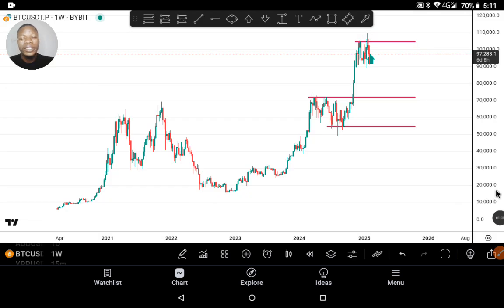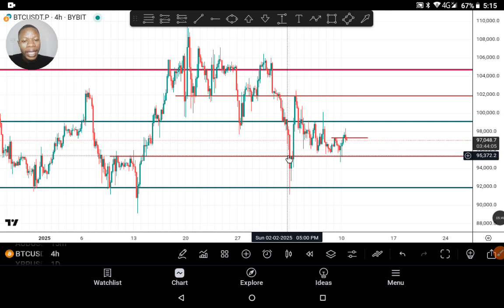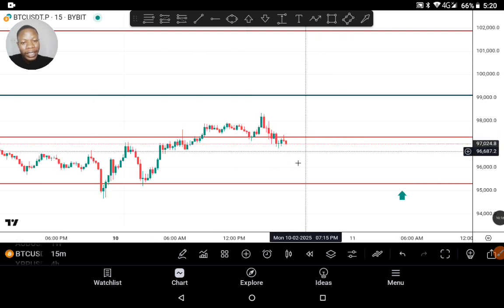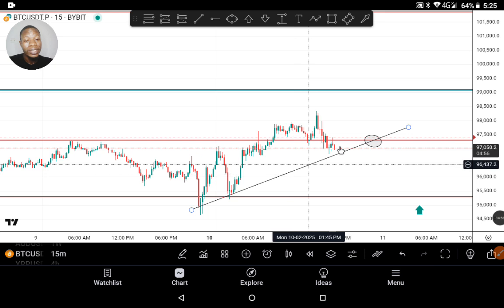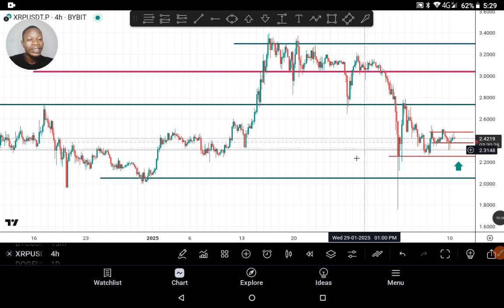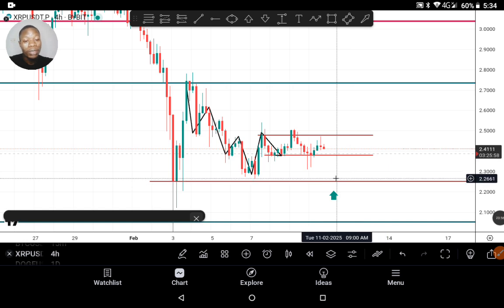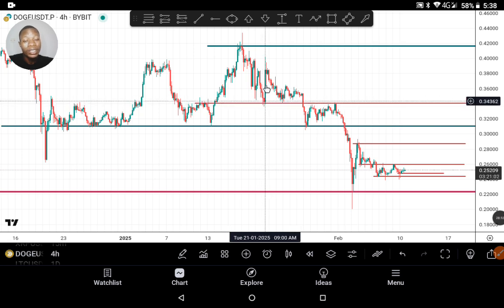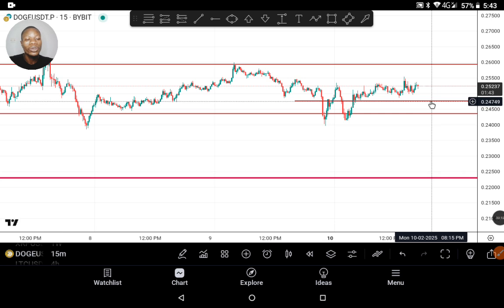MY VERDICT ON BITCOIN, RIPPLE AND DOGE FOR THE WEEK, FEBRUARY 10, 2025 (LIVE ANALYSIS)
In this video, I have been able to analyse BTC, XRP and DOGE for the week (Mon, 10 February) live.

Watch lean and enjoy how I was able to pick my bias / verdicts on those cryptos for the week.